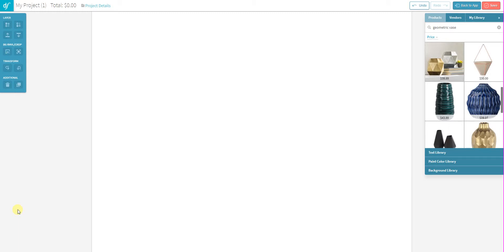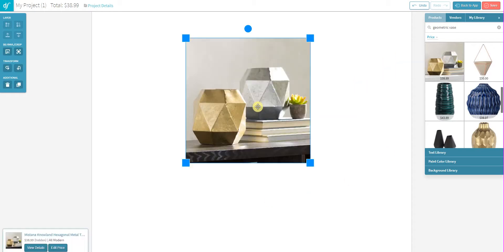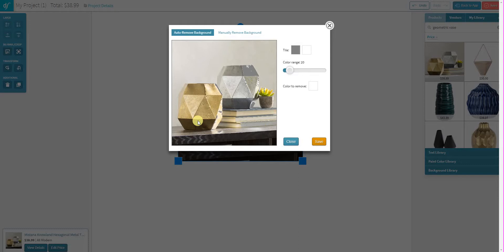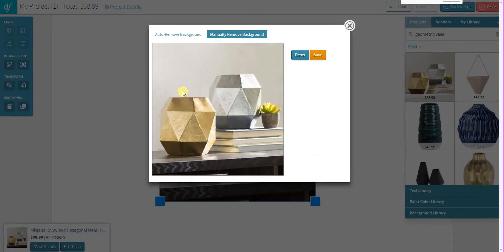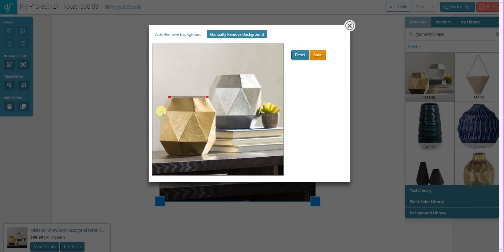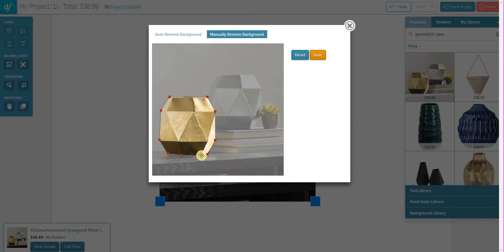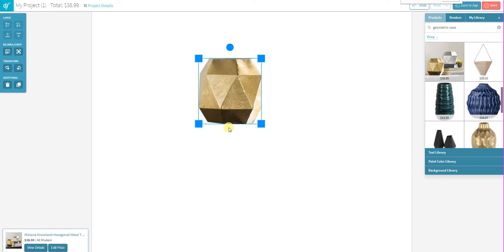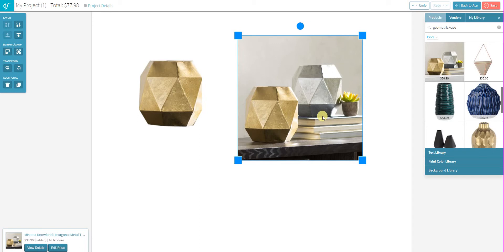DesignFiles.co - Manual Background Removal Tool